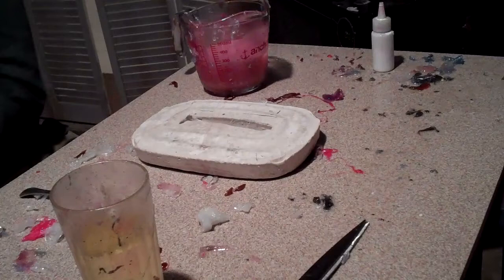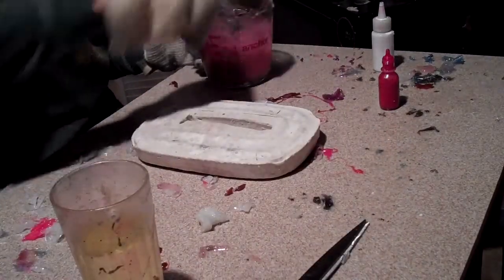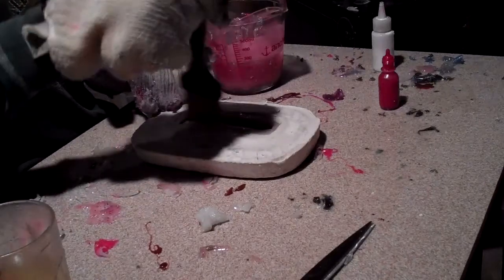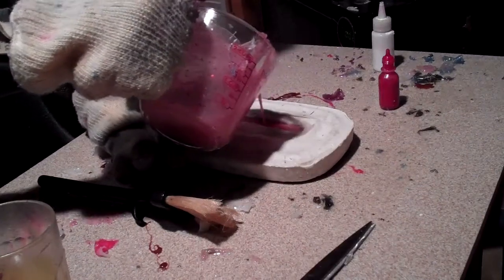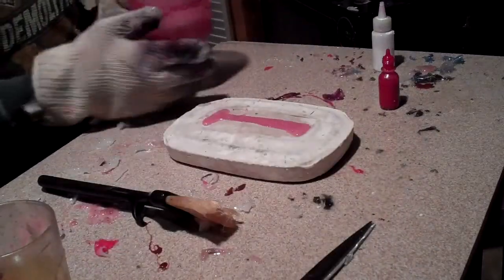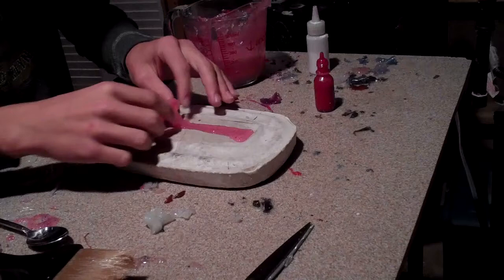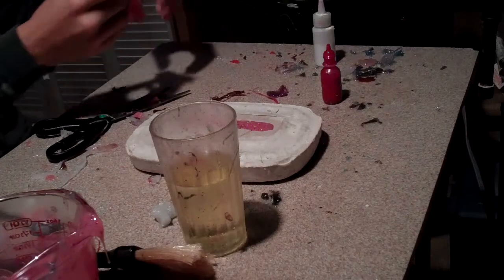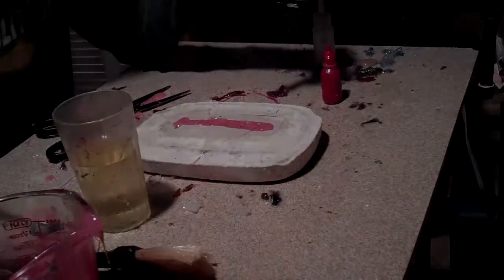Hand Pouring the AP Shad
Thanks